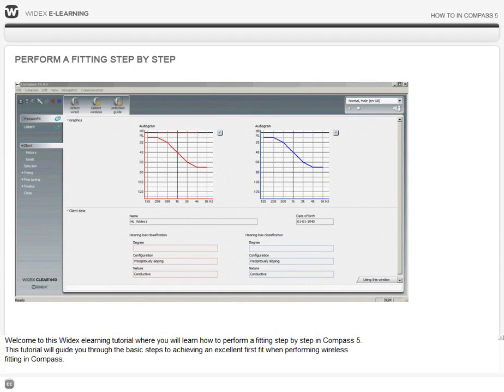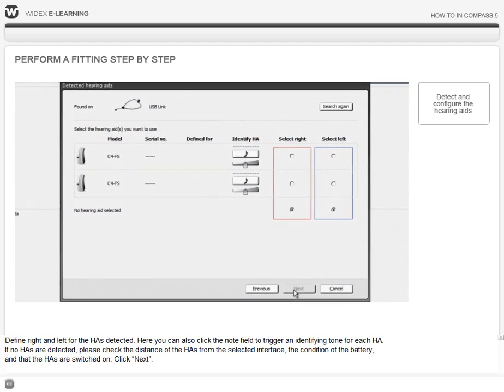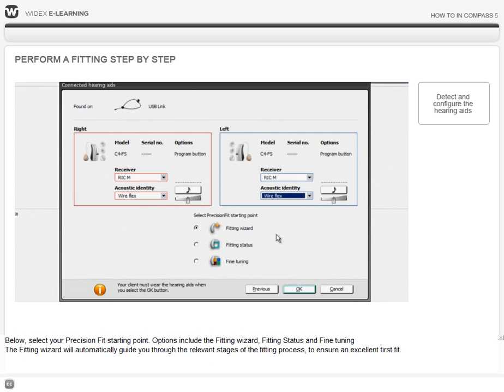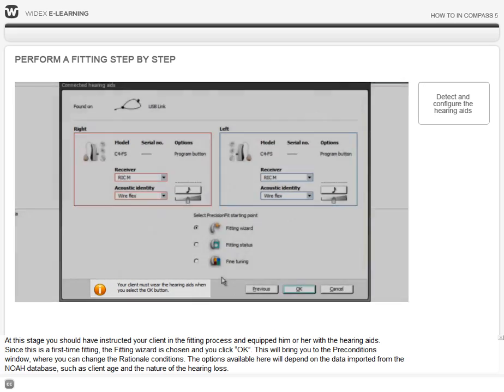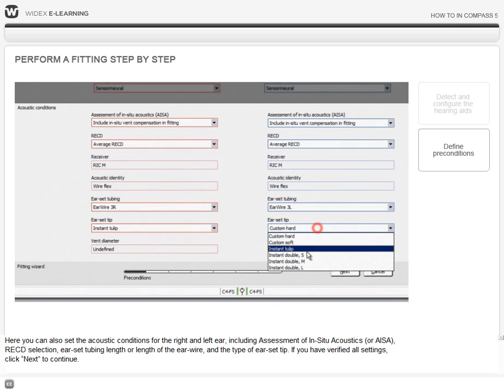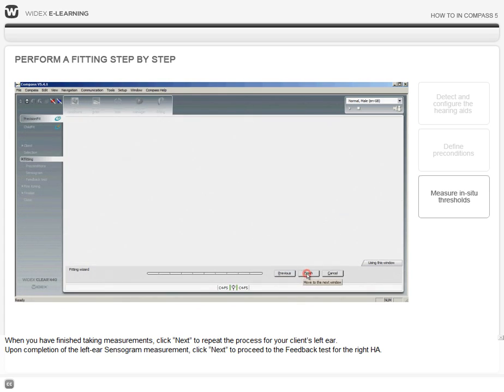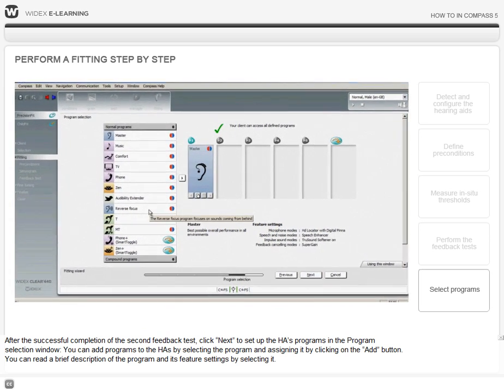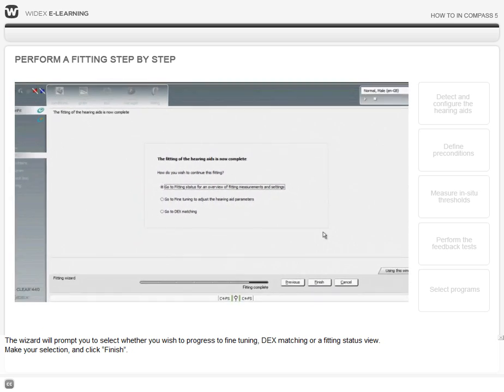How to perform a fitting step by step with Widex Compass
Compass is Widex' state-of-the-art hearing aid fitting software for hearing health care professionals.
In this tutorial you can learn how you use the Compass Wizard and see how to choose your own preferred fitting flow.